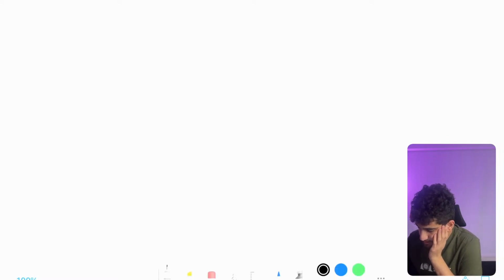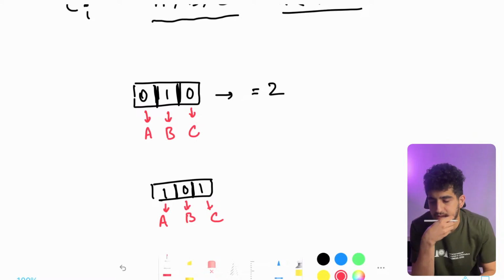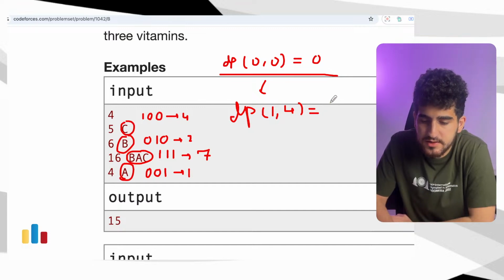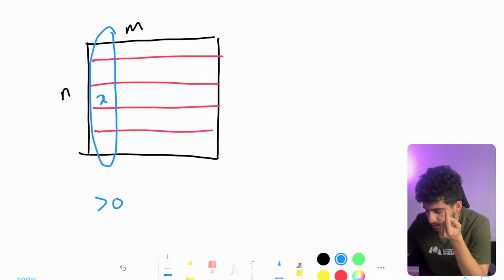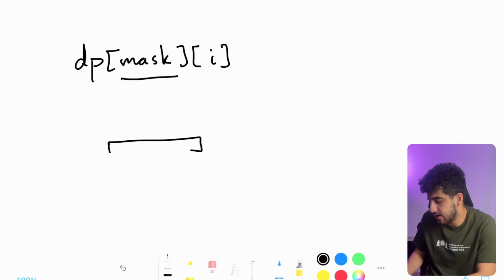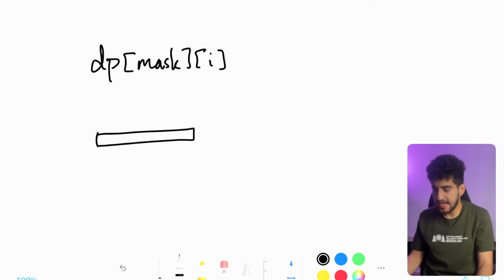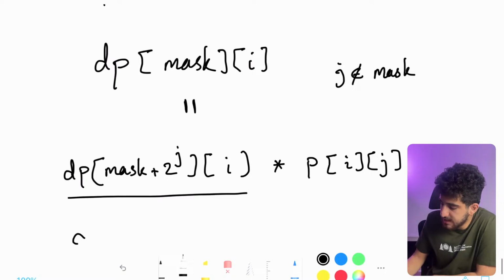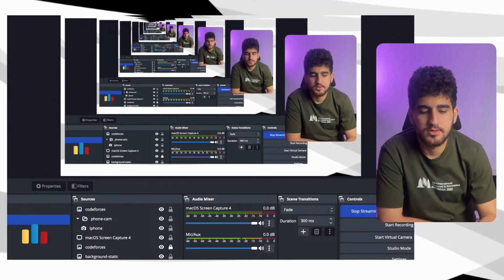DP Bitmask - Topic Stream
1:36:04 Book of Evil - Codeforces